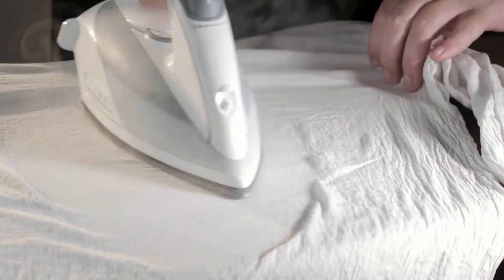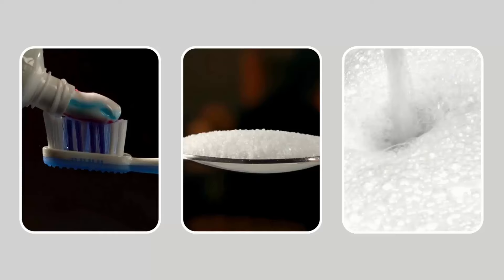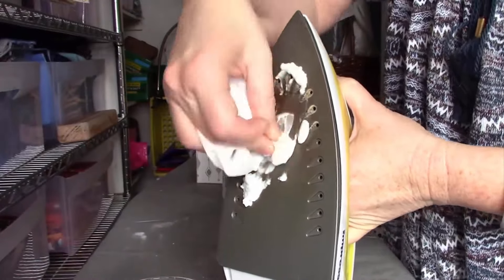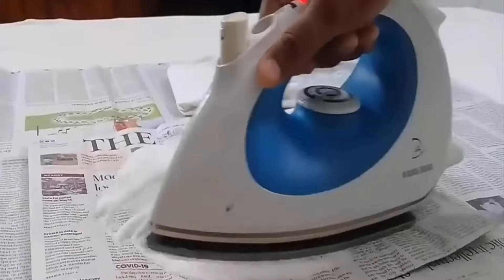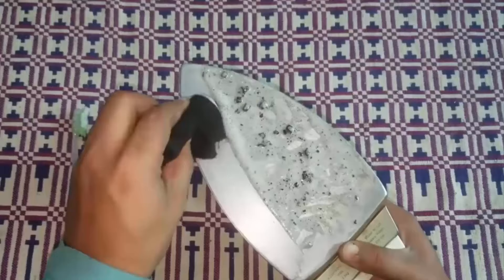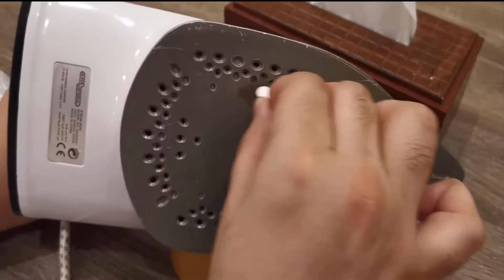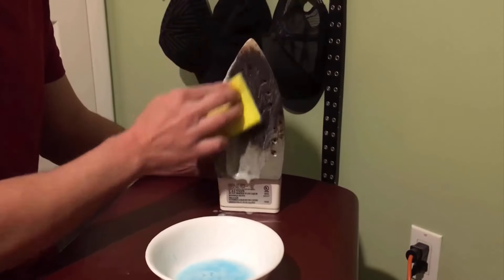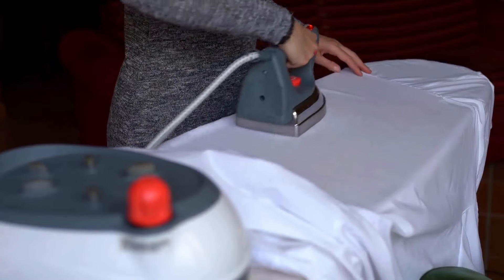How To Clean Electric Iron Base In Just 5 Minutes - Easy Ways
How To Clean Electric Iron Base In Just 5 Minutes